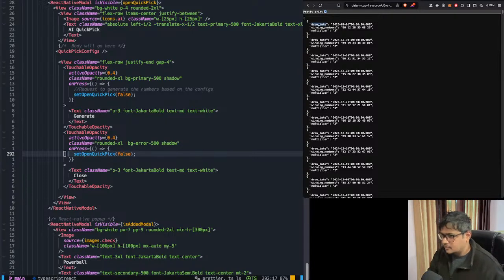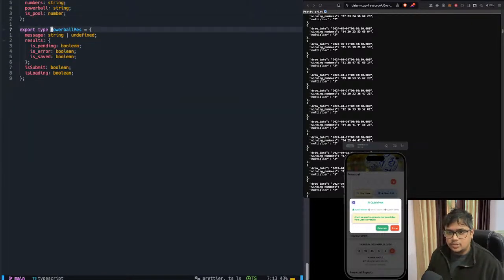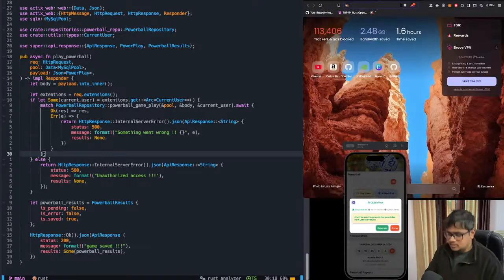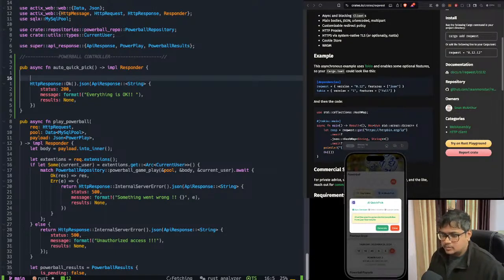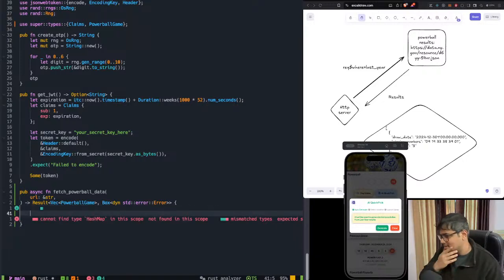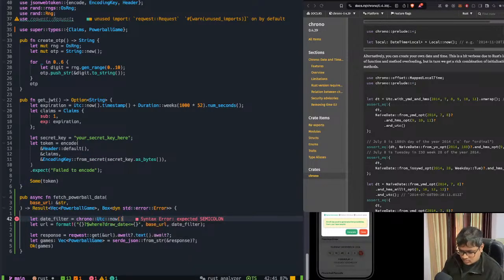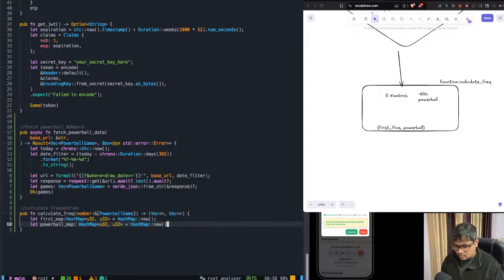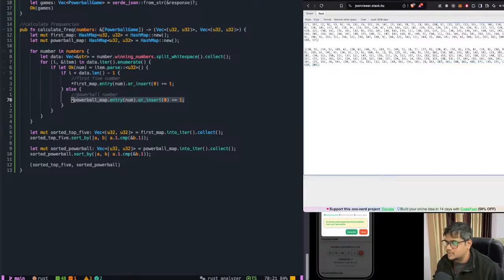Day in the Life of a Remote Software Engineer | Rust Backend & Mobile App Dev | Live coding session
Ever wondered what a remote software engineer's day looks like? Join me live as I code, debug, and build application using Rust for backend and React-native for mobile app development. Watch how I manage tasks, take breaks, and stay productive while working from home.